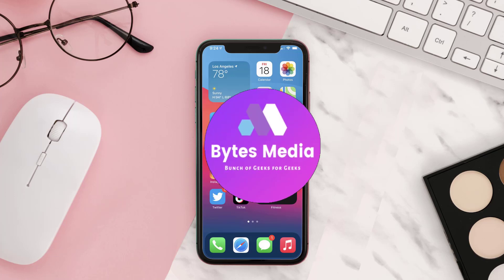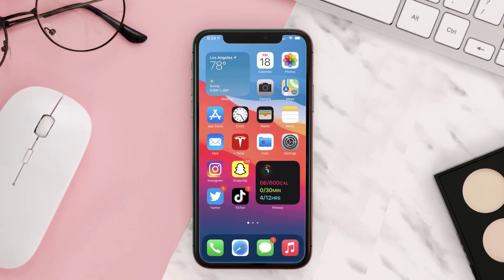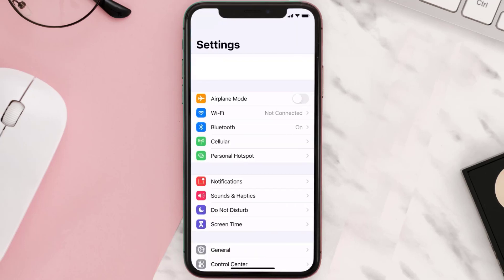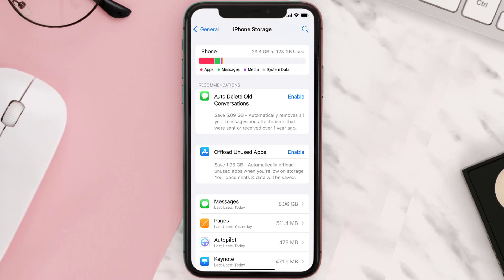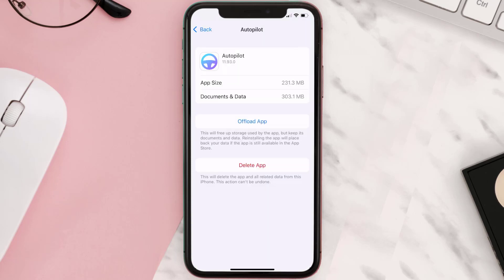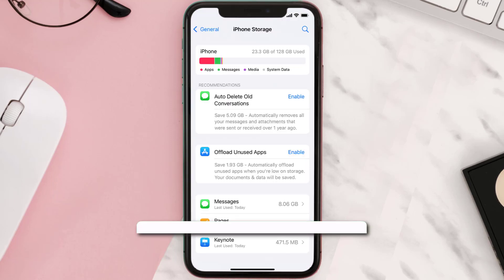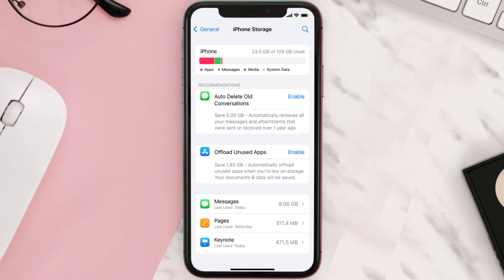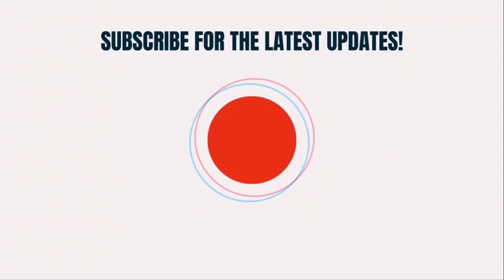How to Uninstall Autopilot App | How to Delete & Remove Autopilot App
In this video, I'll show you How to Uninstall Autopilot App. This is the easiest and fastest way to Uninstall Autopilot App. Make sure you watch until the end of this video to find out How to Delete & Remove Autopilot App on iPhone. These methods work on iOS 11 as well as iOS 12, iOS 13, iOS 14, iOS 15 and iOS 16. Hope you enjoy!

Video Parts:
00:00 Intro: How to Uninstall Autopilot App
00:08 Uninstalling Autopilot App
00:31 Outro: Ending